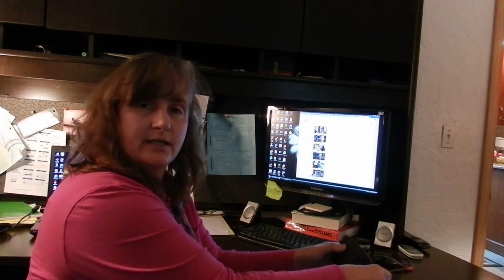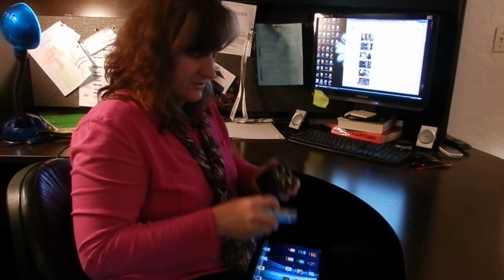EMF Difference Between Desktop, Wi-Fi Laptop and iPad (WF)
This home video demonstrates the difference in electromagnetic field (EMF) radiation emitted from a wired desktop vs. a laptop and ipad using a wi-fi router.  The EMF signal is picked up via an AM radio and amplified using an iPod cube speaker.  The video was created to begin the conversation of wi-fi health risks in school, especially as they impact children and pregnant, or hope-to-become pregnant, staff members.